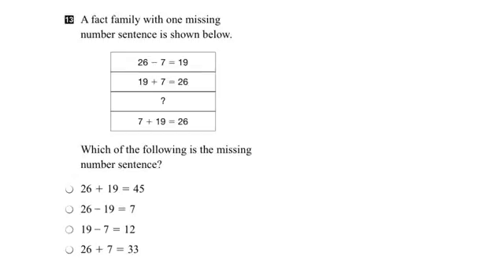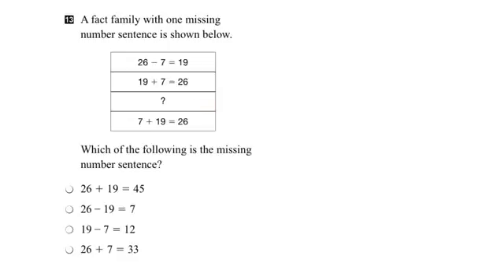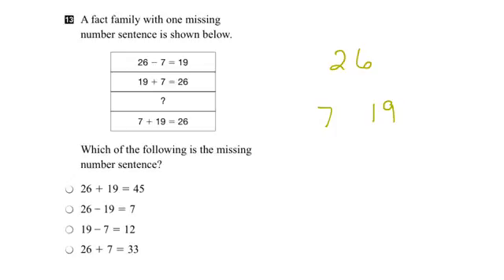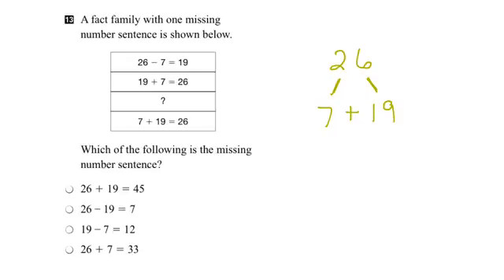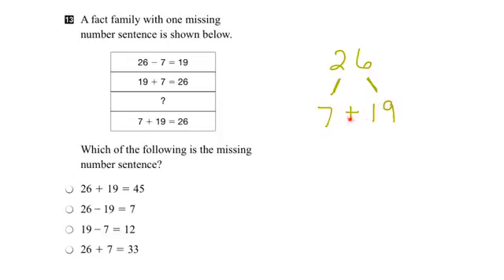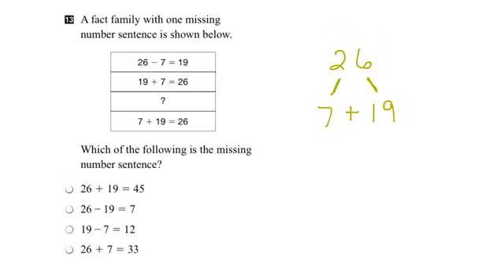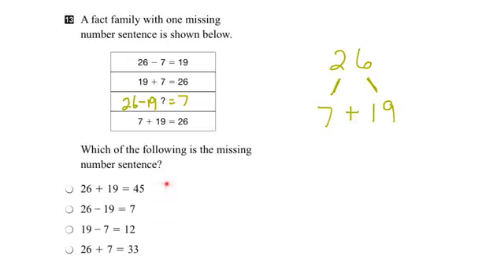EQAO Grade 3 Math 2015 Question 13 Solution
This video shows the solution to Question 13 of the 2015 EQAO Grade 3 Assessment of Mathematics. Question 13 assesses the following expectation: determine, through investigation, the inverse relationship between addition and subtraction.